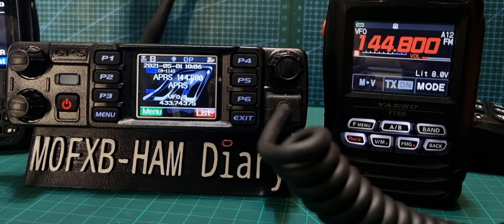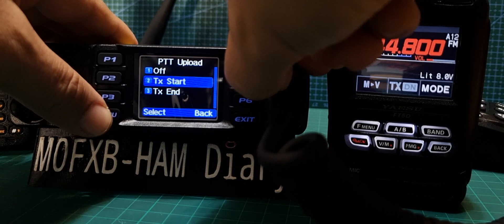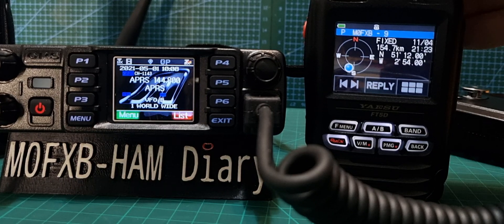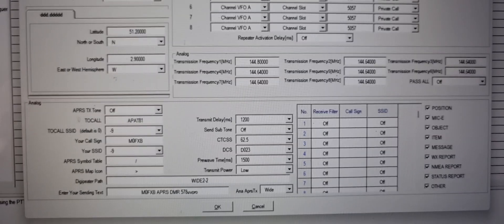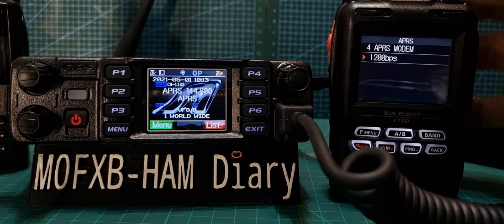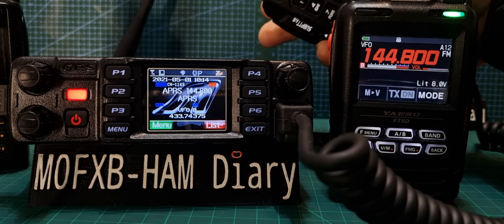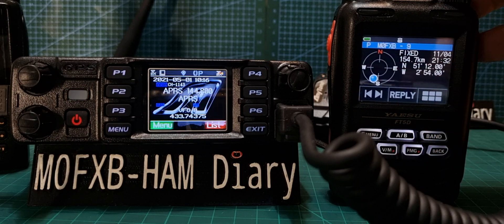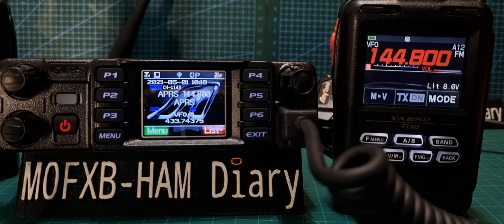ANYTONE 578 Pro III APRS - TX & RX Analogue Set Up